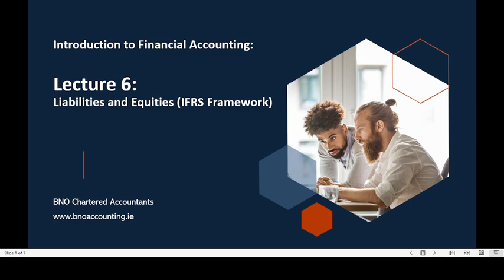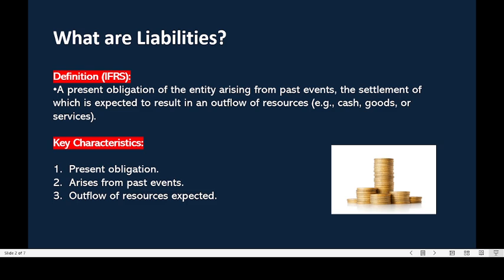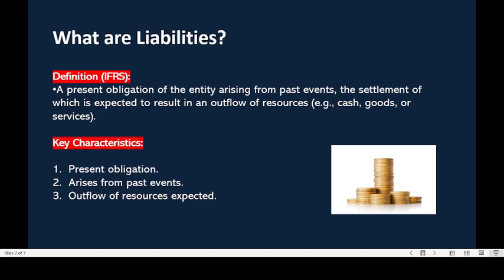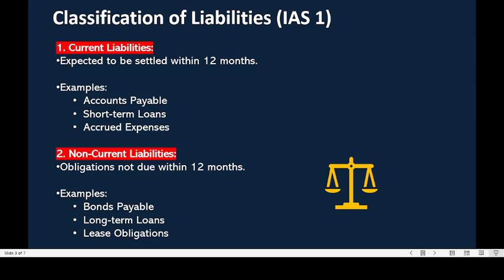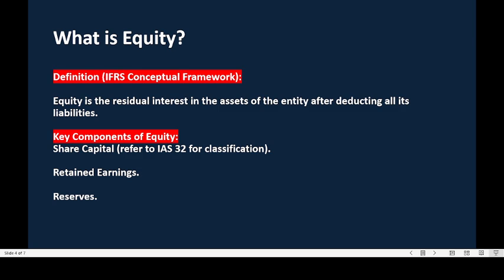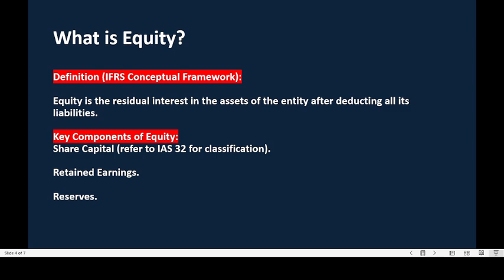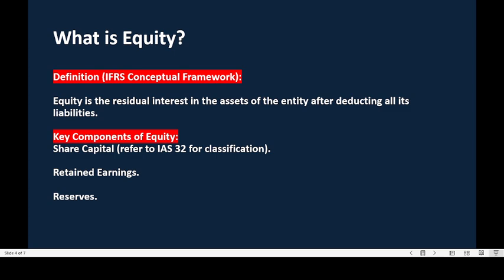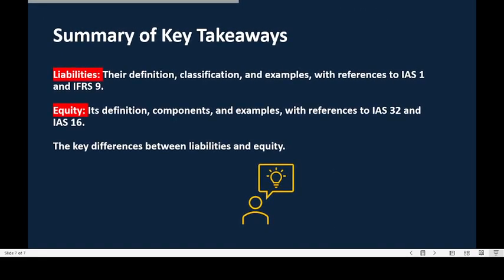Introduction to Liabilities and Equity under IFRS Framework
A fast paced introduction to the concepts of Liabilities and Equity with definitions and examples (based on IFRS Framework.)

Timestamps:
00:00 - Introduction
00:43 - Liabilities
01:54 - Classification of Liabilities
03:21 - Equity
04:50 - Classification of Equity
05:05 - Differences between Liabilities and Equity
05:20 - Key Takeaways